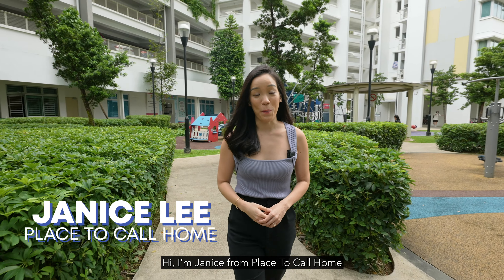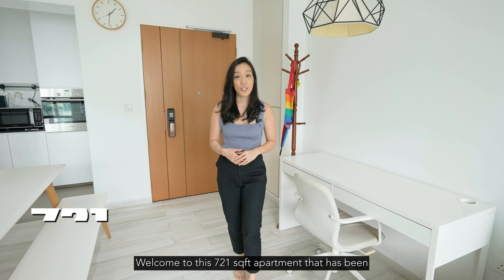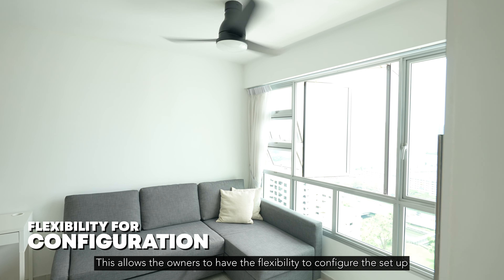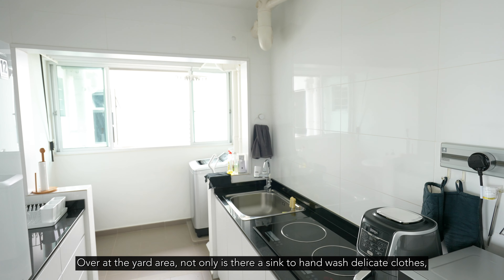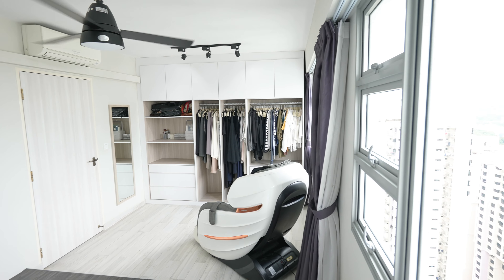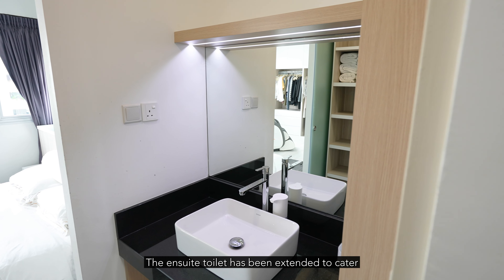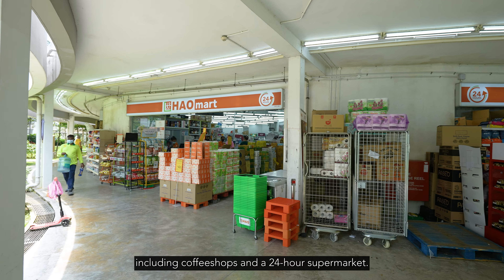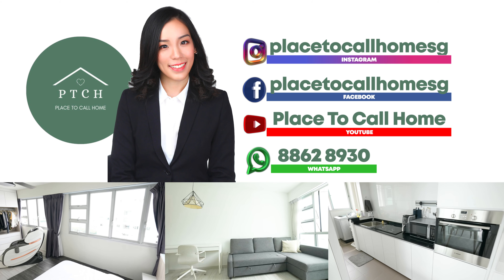High Floor Newly MOP 3 Room HDB at Tenteram Peak l D12 - Place To Call Home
[Update: Unit has been sold]

New Exclusive Listing at Tenteram Peak - District 12 Kallang/Whampoa Estate. This high floor 3 room HDB flat has been well renovated and in move in condition.

Place To Call Home SG | Janice Lee
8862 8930